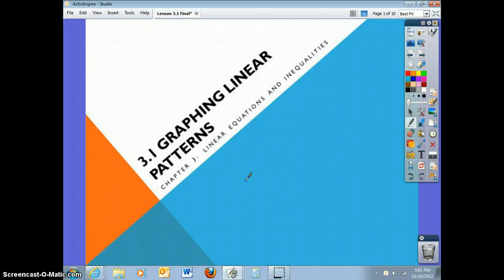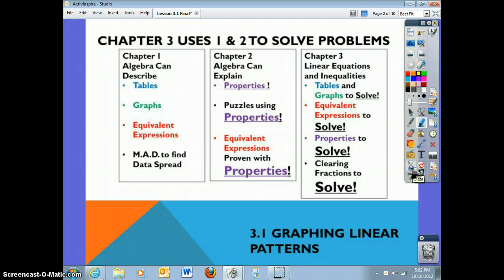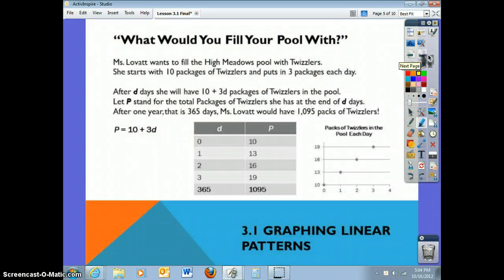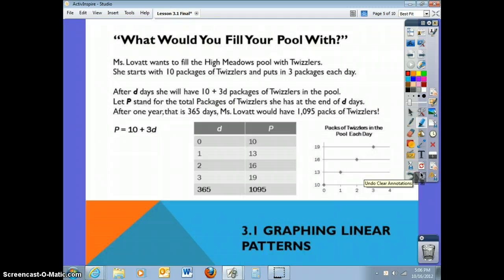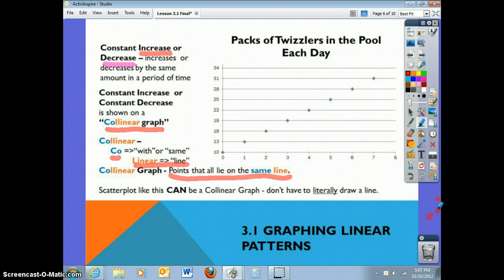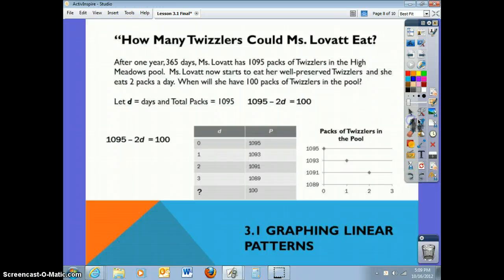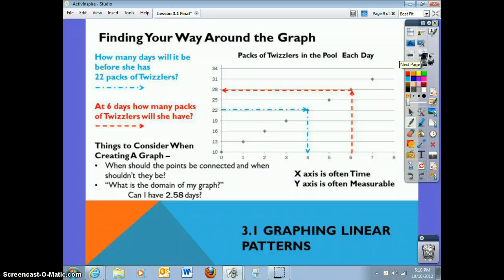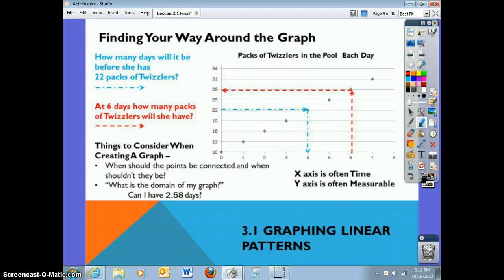Lesson 3.1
UCSMP Algebra I Lesson 3.1